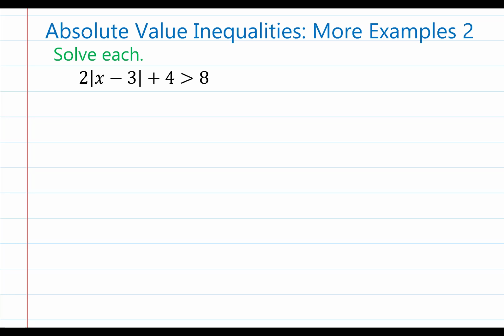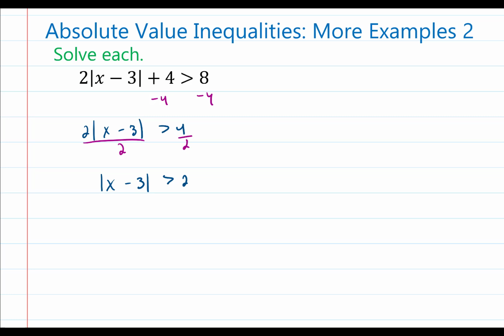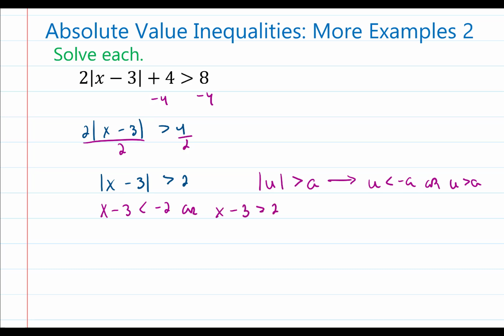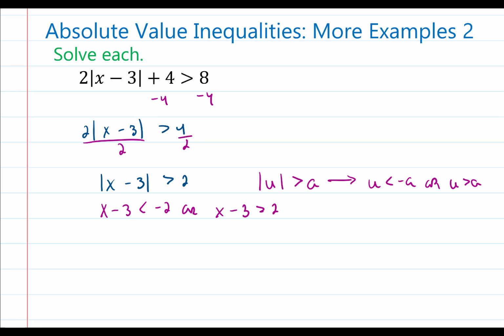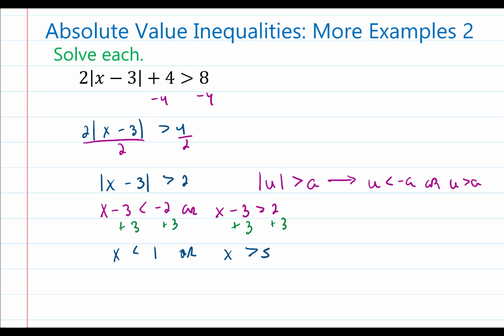Absolute Value Inequalities: More Examples 2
Solve an absolute value inequality and represent the solution in interval notation.